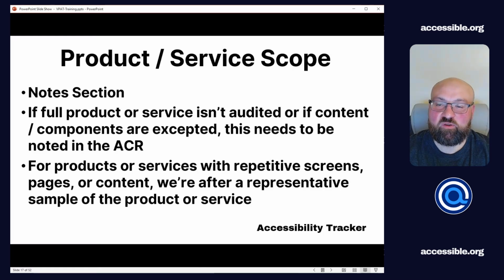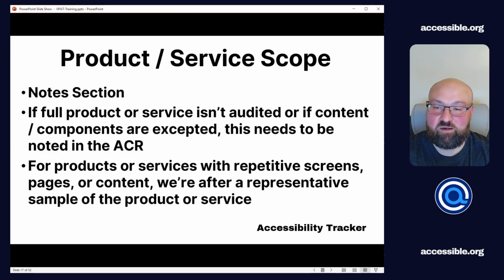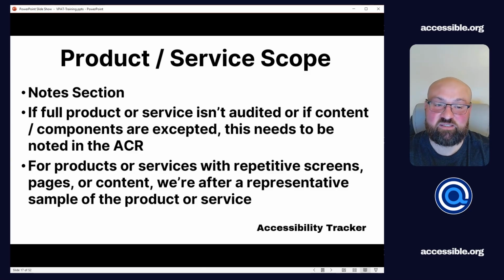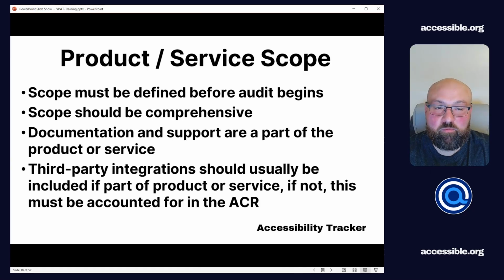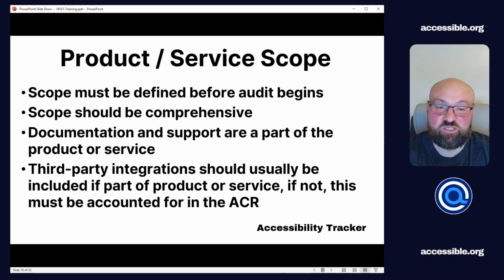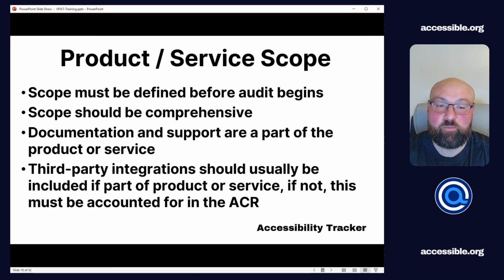Accessible.org VPAT® Training: How to Determine Scope for Your Product or Service's ACR? (4 of 8)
Kris explains the scope for your product or service covered in the ACR, which goes in the notes section of the VPAT. If the full product or service isn't audited, or if there are content or components that are excepted, this needs to be explicitly noted in the ACR. The ACR is about transparency into the accessibility of your product or service.

For products or services with repetitive screens, pages, or content, you only need a representative sample because it's sometimes impractical to include everything. The goal is to bring forward all unique pages, screens, views, flows, templates, layouts, and content. You'll audit that representative sample and detail its accessibility, so your ACR nicely covers your product or service.

The scope must be defined before the audit begins and should be comprehensive. The representative sample needs to cover your entire product or service. All of that needs to be included in scope.

Any third party integrations should usually be included if they are part of your product or service. Only separate them out if they can be looked at as an entirely separate product or service. If you except a third party integration, you need to explicitly note that in the notes section of the VPAT.

The VPAT name and report form are ITI registered service marks, and should not be altered without the express written permission of ITI.

Train your team on the Web Content Accessibility Guidelines with the WCAG Course: